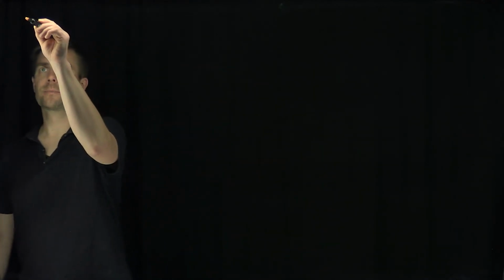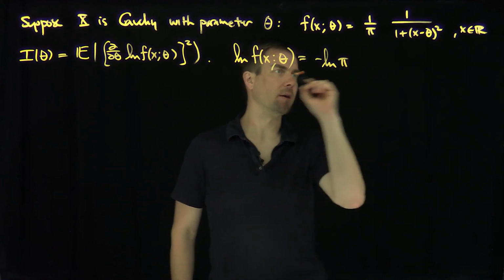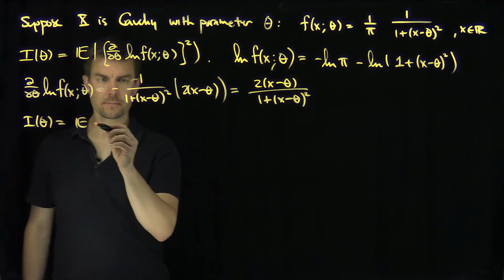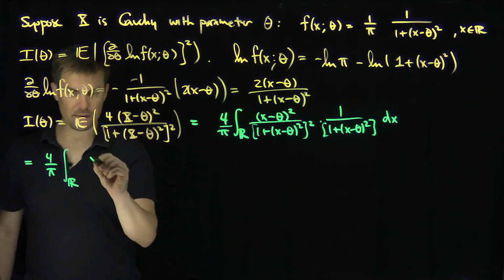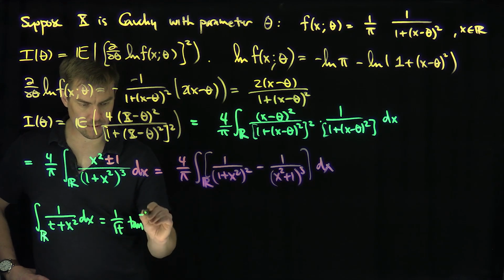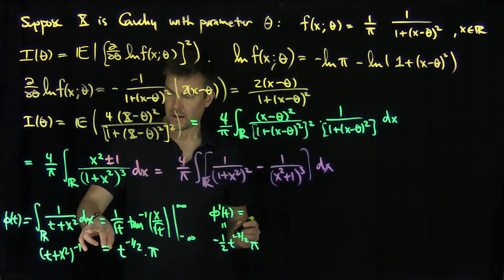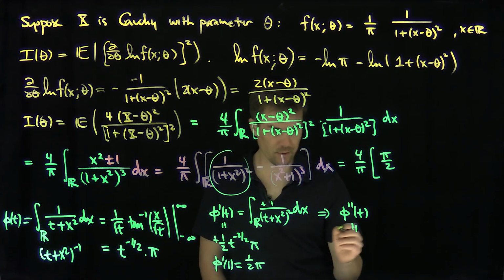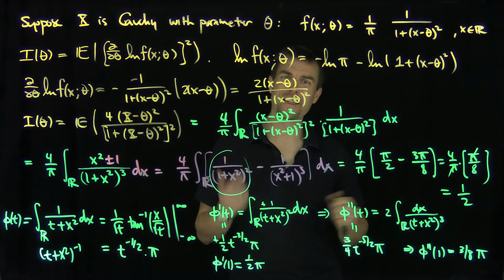The Fisher Information for a Cauchy Distribution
We compute the Fisher information for of the Cauchy distribution where we are measuring the parameter \theta which corresponding to the median of the distribution. We therefore exactly compute the Cramer-Rao lower bound for an unbiased estimator of the median.